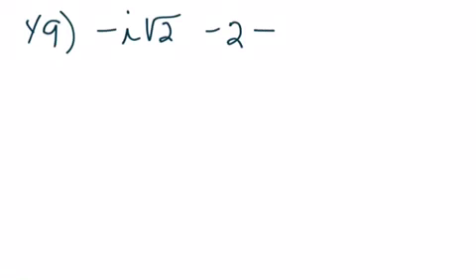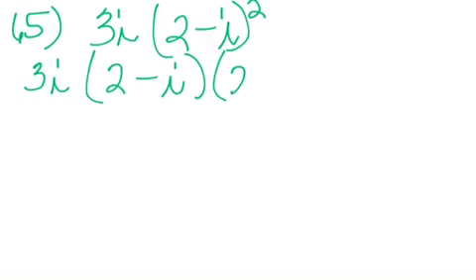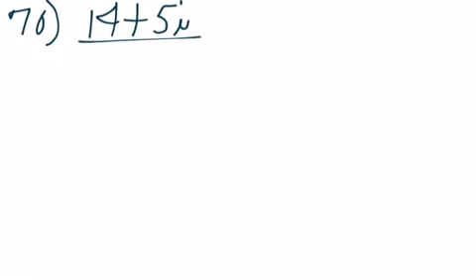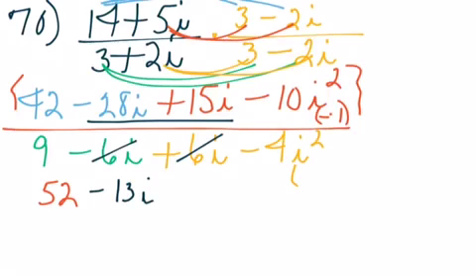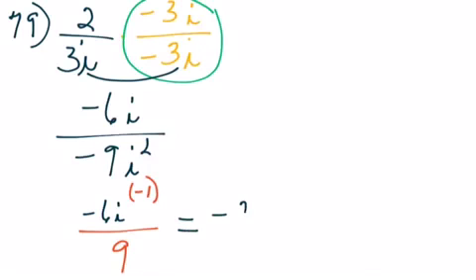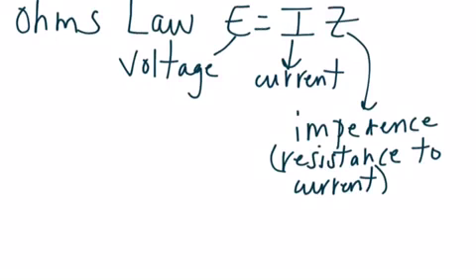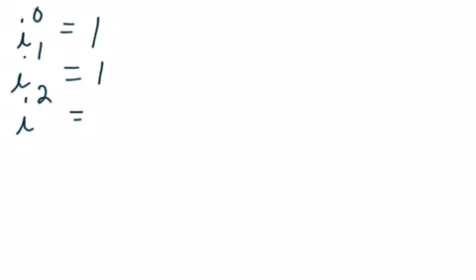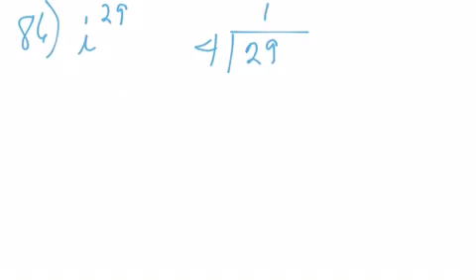Advanced Math Lesson 1.3B LHS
Complex Numbers Part II